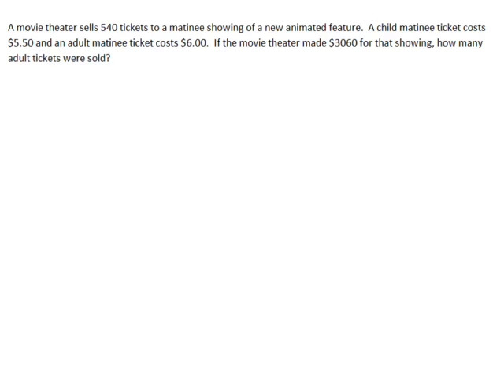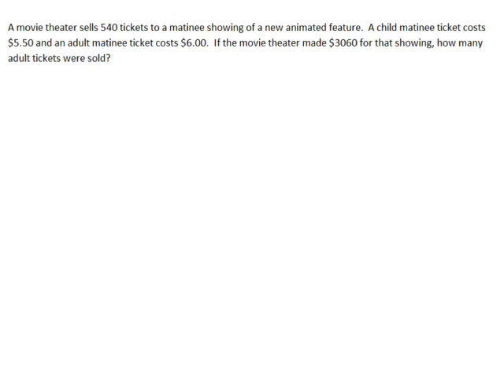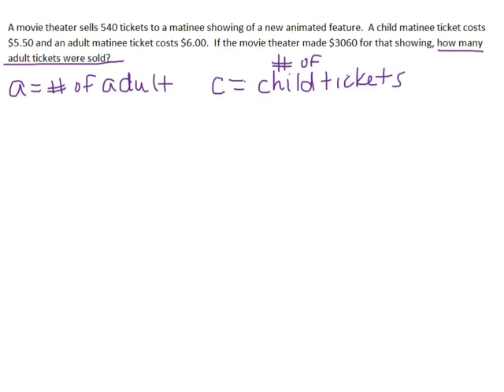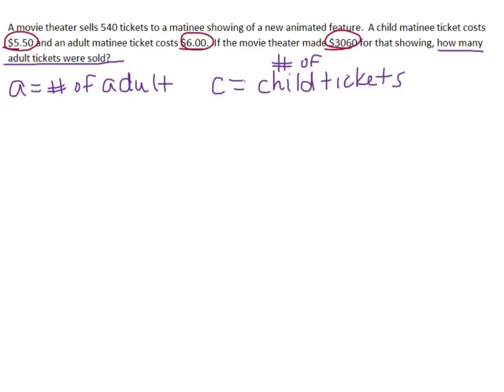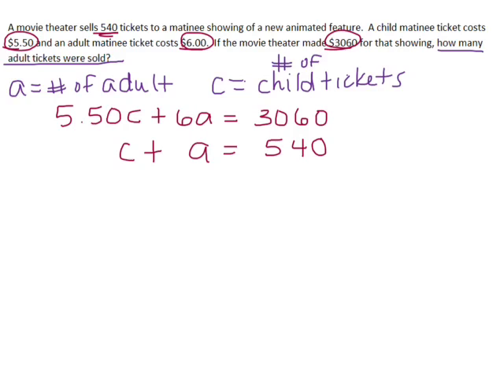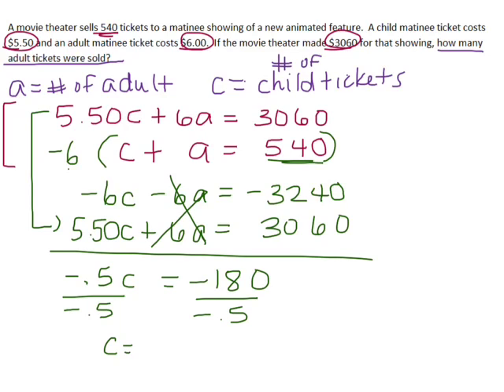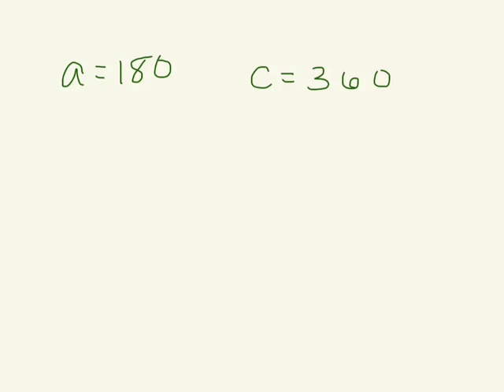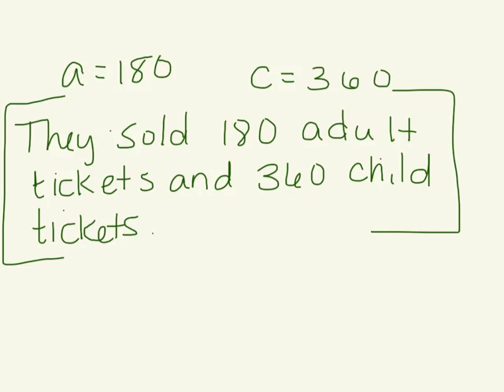Solving a System of Equations Word Problems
Solve a word problem that requires you to set up a system of equations and then solving using elimination.